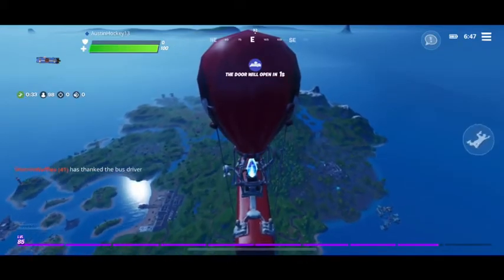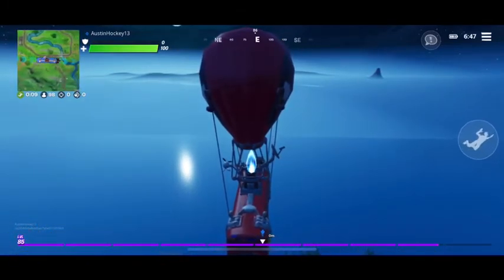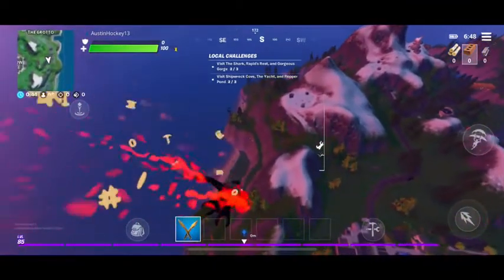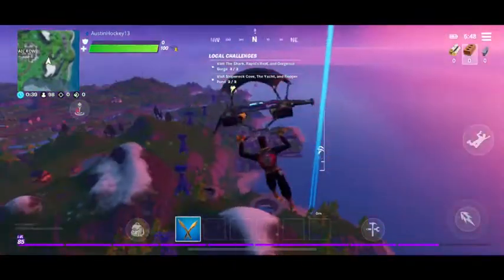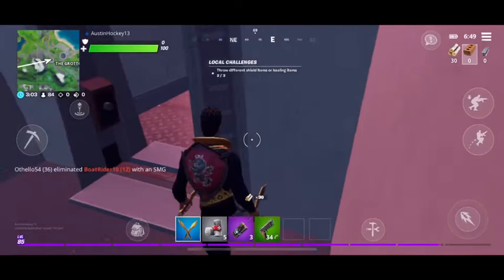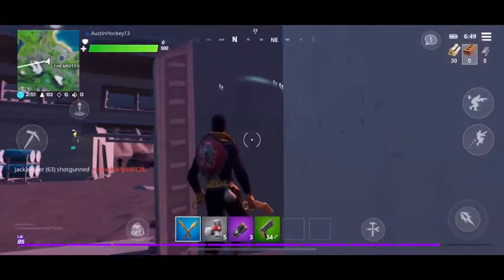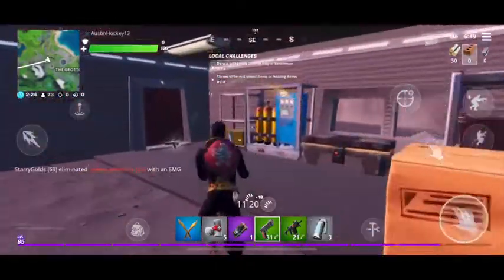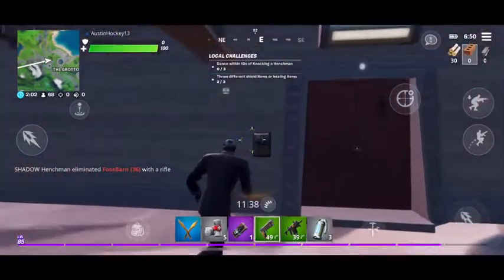How to get XP in Fortnite very fast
Land at the grotto don’t expect it to give you a lot just opening ammo crate and chest you have to do that for like 20 rounds get one X-P this should only take you five i’m pretty sure